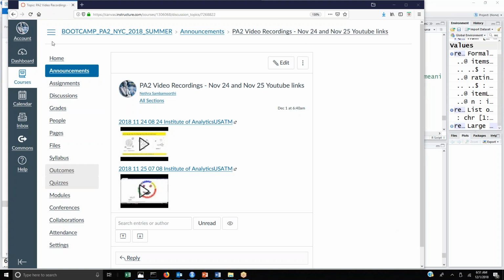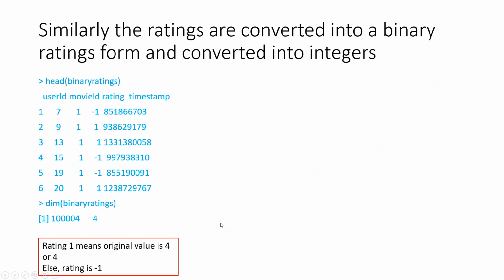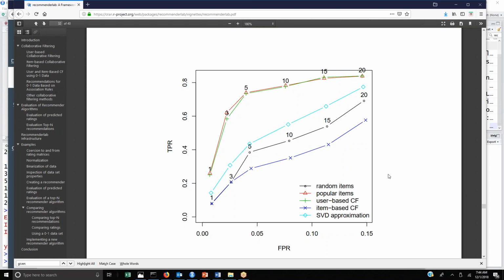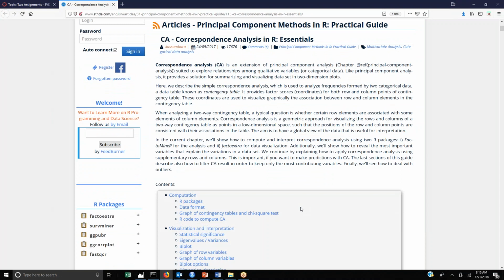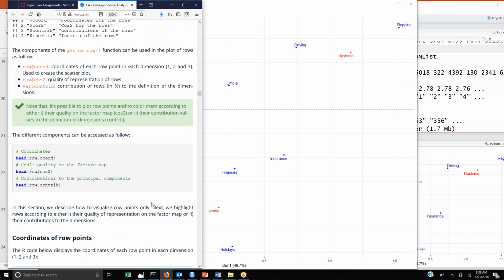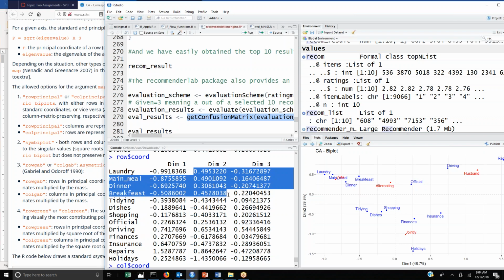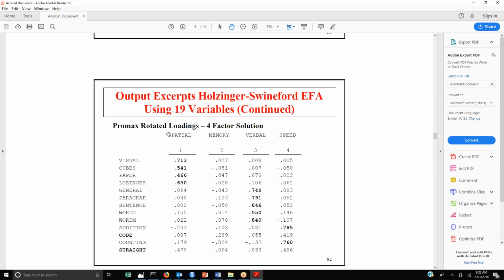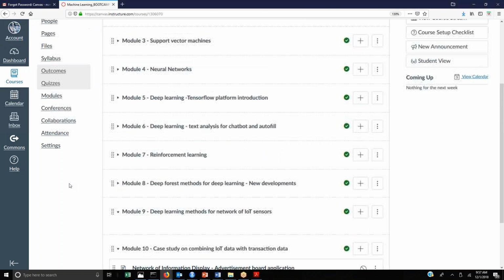2018 12 01 06 51 Institute of AnalyticsUSATM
Review of Recommendation Engine and Correspondence analysis as well as general question and answers about the PA1, PA2, and ML